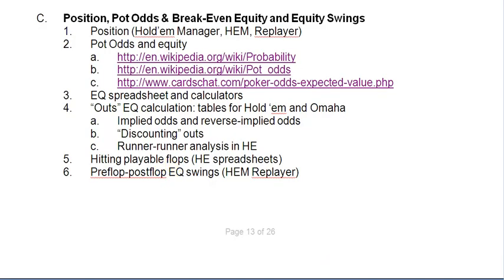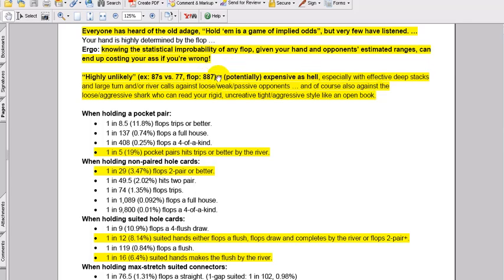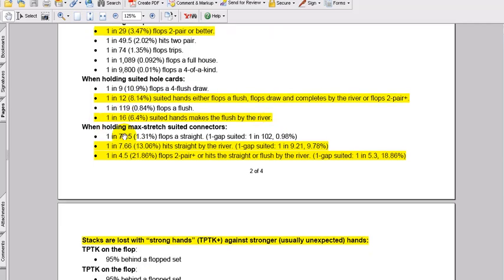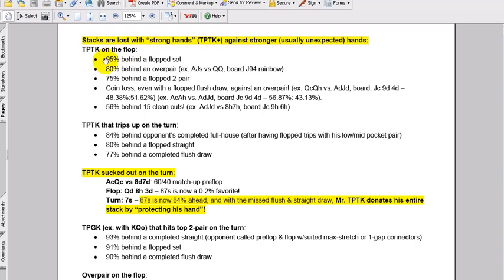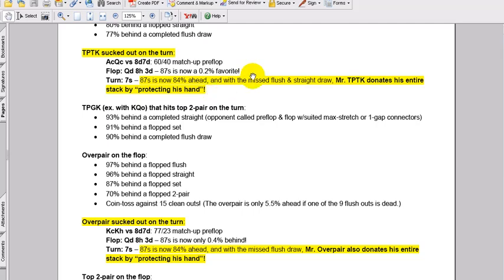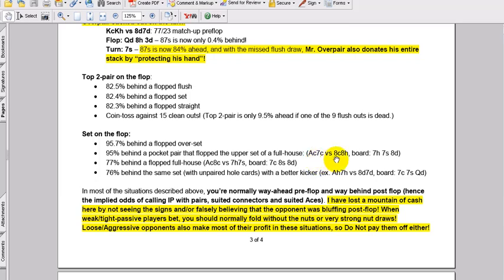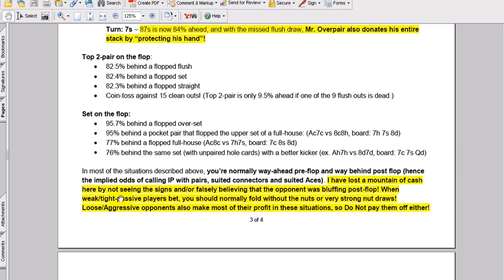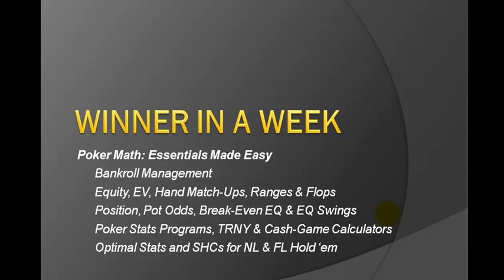Speculative Play in Holdem, Postflop Implied Odds Using a LAG Style: Poker Math Made Easy, EPK 016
Get the printable Starting Hands Charts for Texas Holdem Cash Games here: how to profitably play a loose-aggressive style (LAG).

- Tournaments: SnGs, DoNs and MTTs Especially in Texas Holdem
-- Sit-and-go tournaments: phases, stats and ranges (brief double-or-nothing overview)